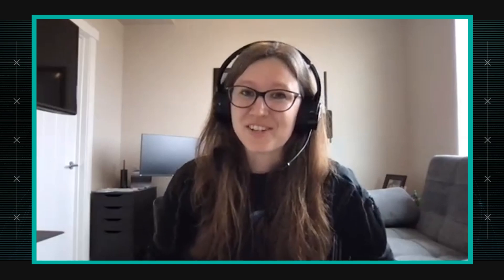What You Can Learn from Log4J | AT&T ThreatTraq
Jason Neidecker, Katie Alvarez, Michael Stair, and Tony Tortorici of the AT&T Chief Security Office look back at the Log4J vulnerability and discuss lessons learned about how to respond to incidents like this in the future.

Resources:
(Microsoft security blog for Azure impacts)

Originally recorded on March 29, 2022.